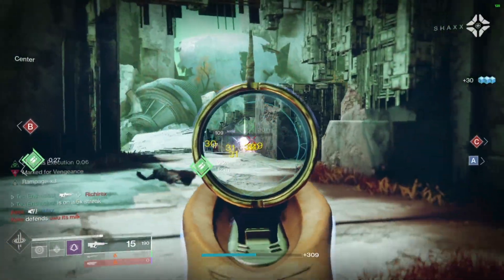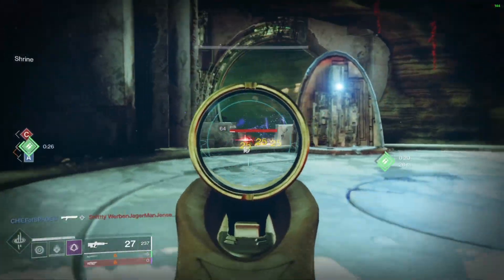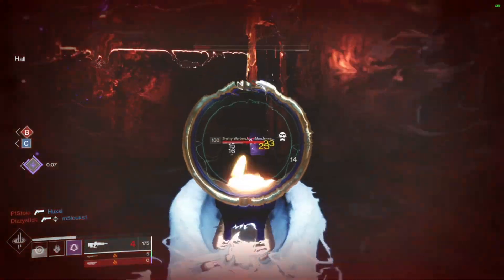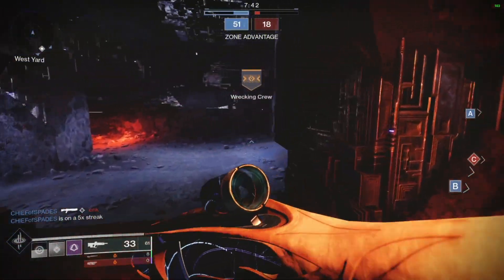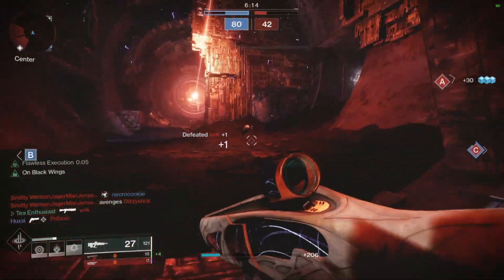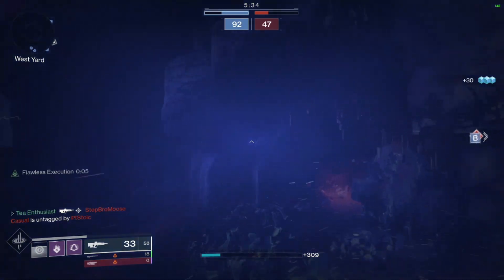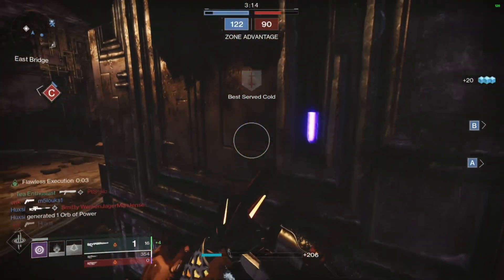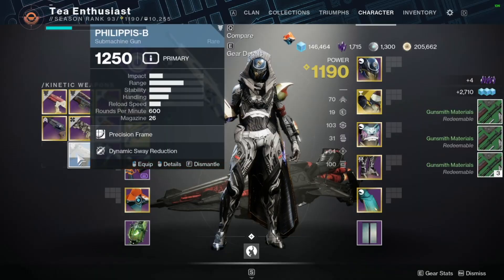Finally a use for lightweight pulses? | Chattering Bone | Beyond Light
gotta get that fast dodge.